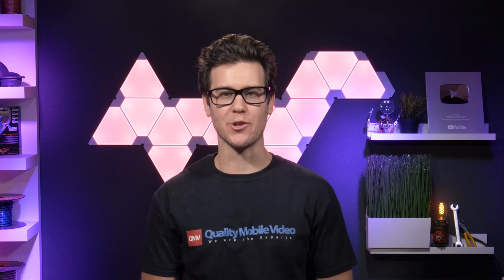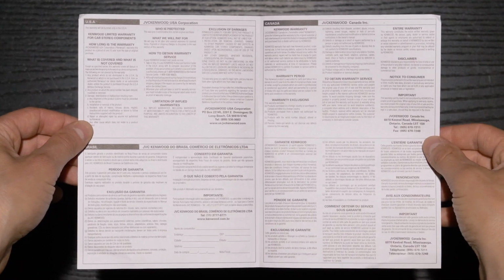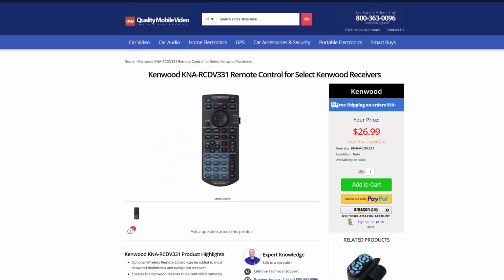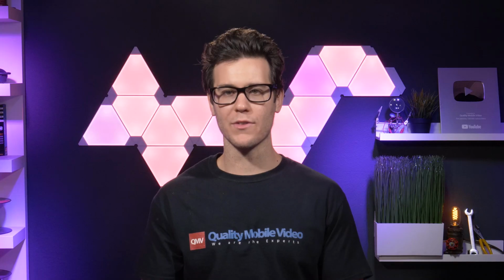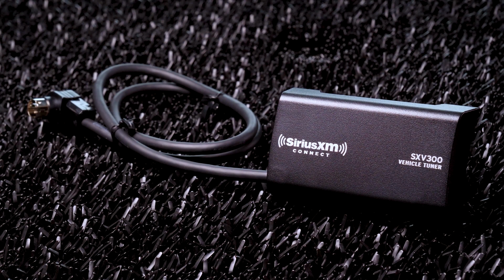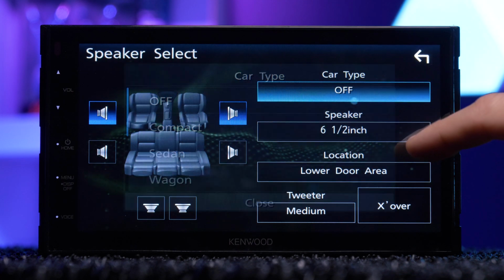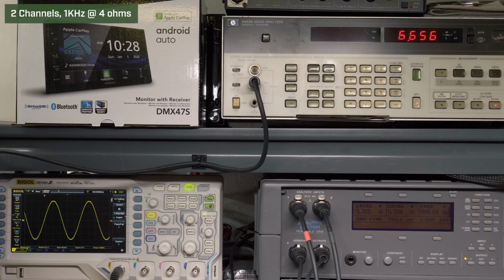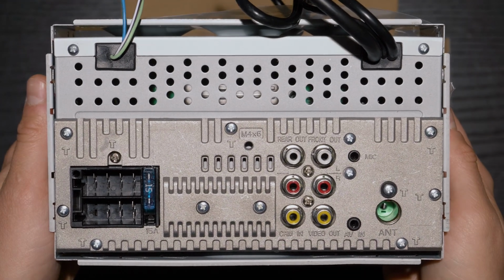Kenwood DMX47S - Full Review and Power Testing!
The Kenwood DMX47S is only $300 and comes with Apple Carplay, Android Auto & a Capacitive Touchscreen Display!!!

Axxess ASWC-1 Universal Steering Wheel Control Interface
Purchase from Amazon

for all of your car audio and video needs!